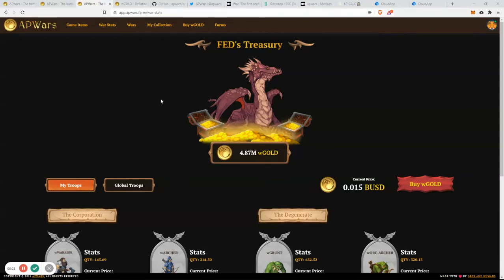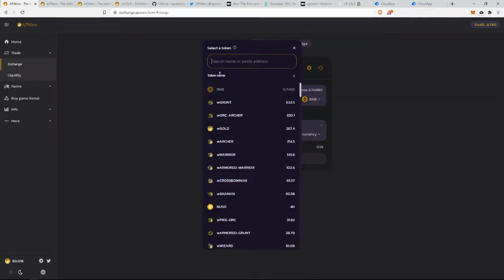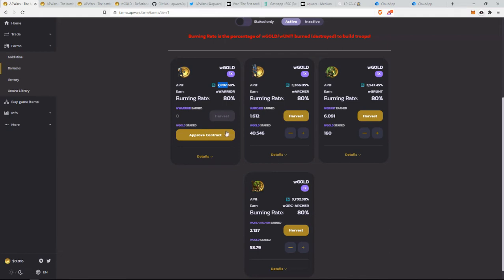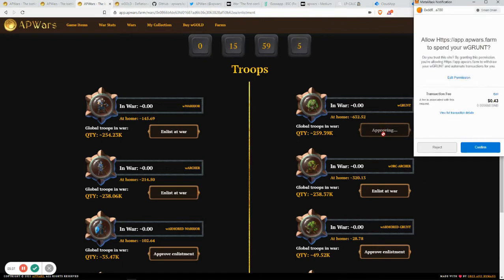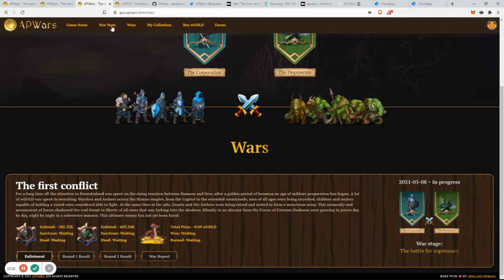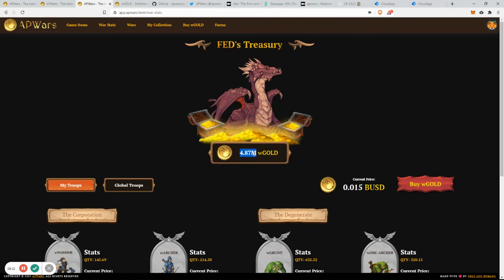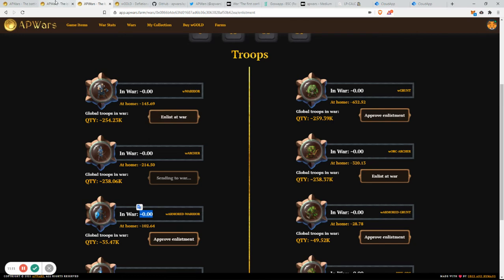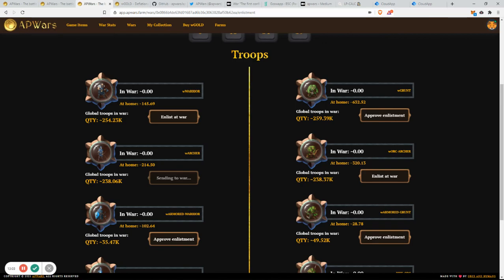APWARS - Quick Guide on How to send troops to war [BEST Strategy Game on the Blockchain] [BSC]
This is a quick guide on how to play APWARS and Send your Troops to War.